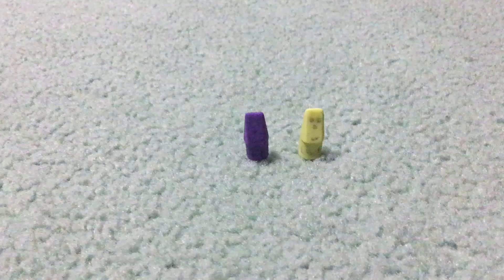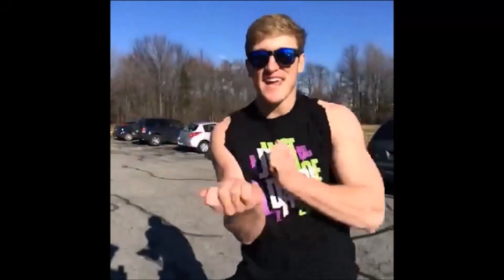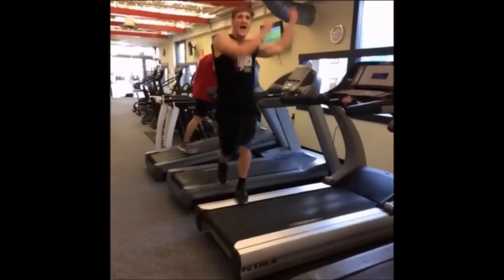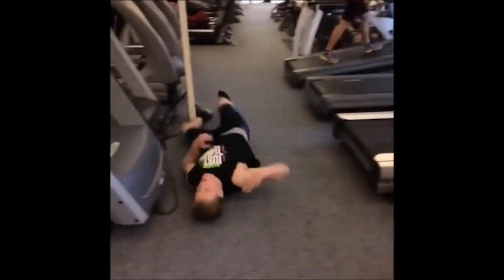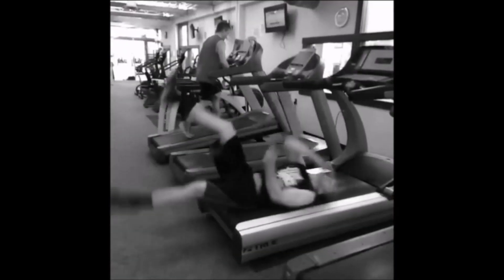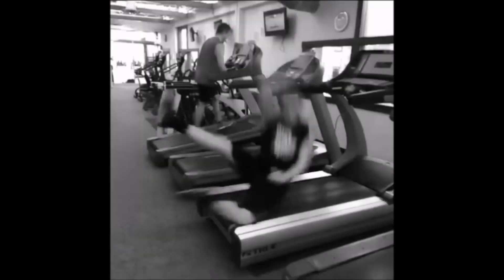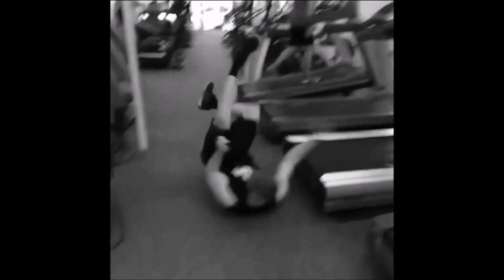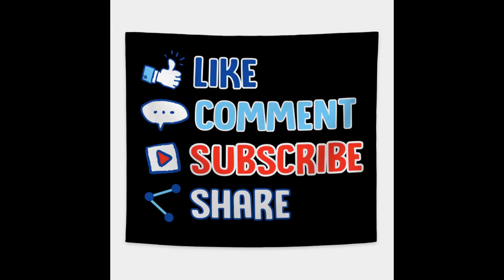R I P Logan Paul V2